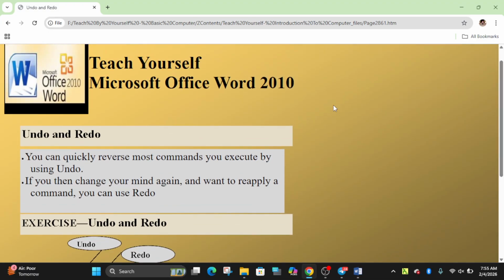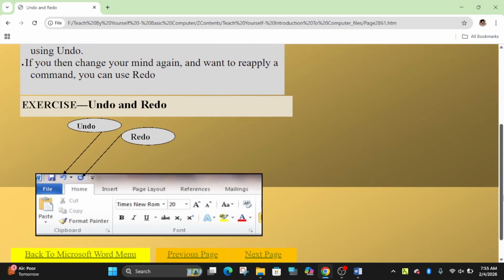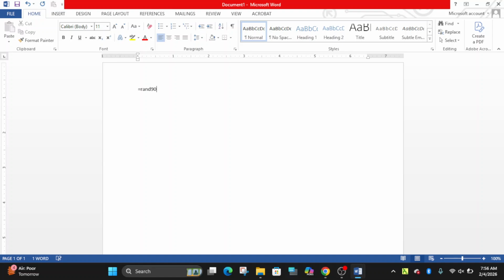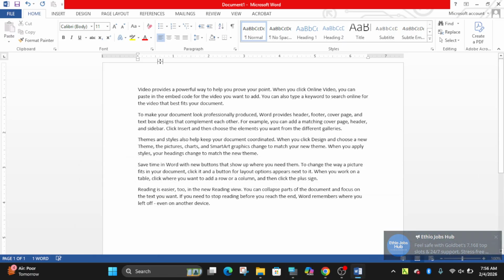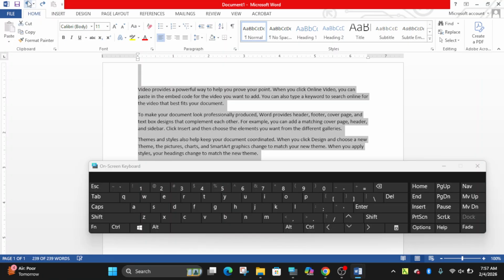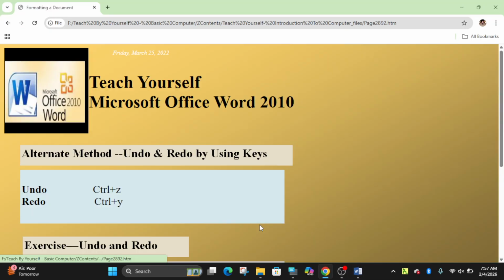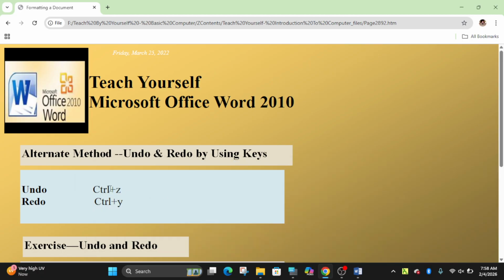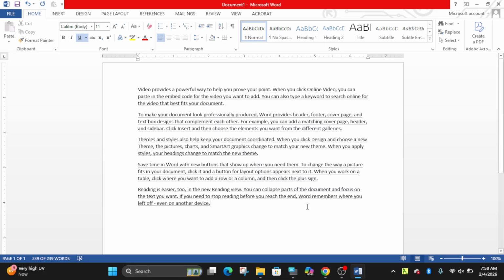Undo and Redo in Microsoft Word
How to Use Undo and Redo in Microsoft Word